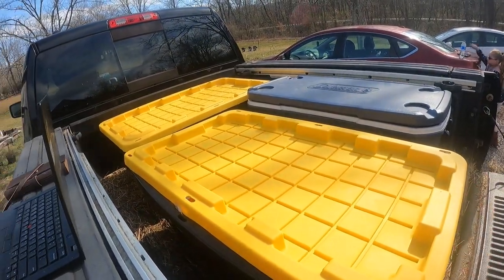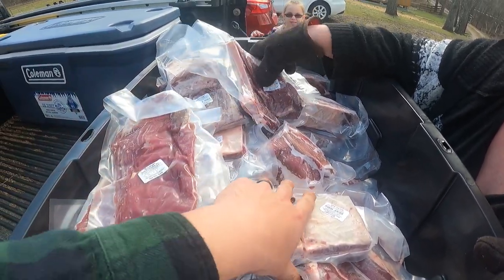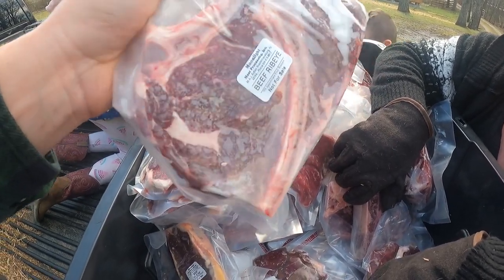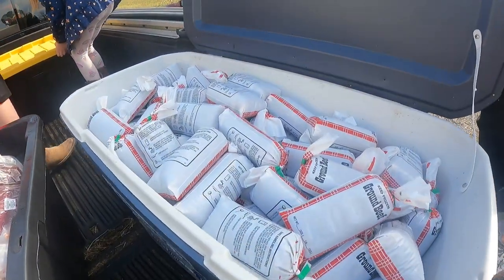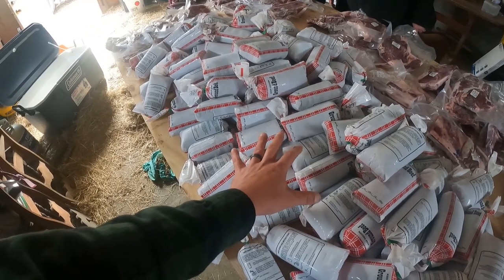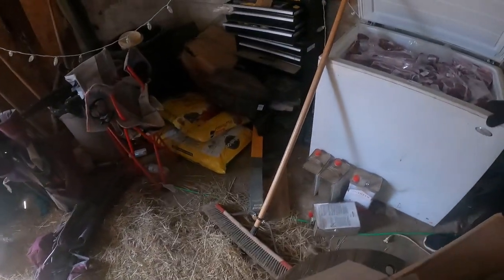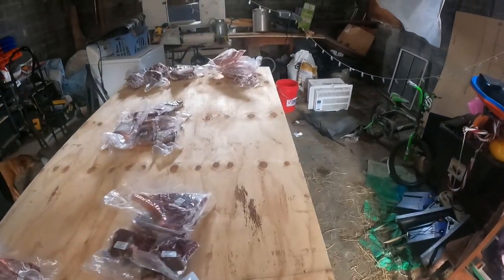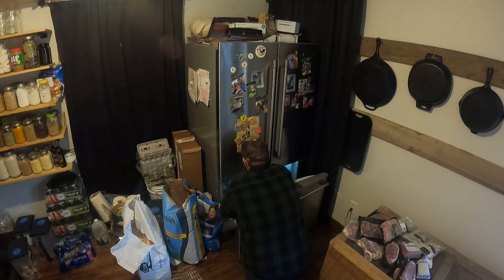He's Baccck! Complete Breakdown Of Raising Your Own Beef Cow (With Cost)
Our Beef Cow is back from the butcher. Time to see how much meat we got and compare the total cost to grocery store prices. This will give you the itch to grow your own food!